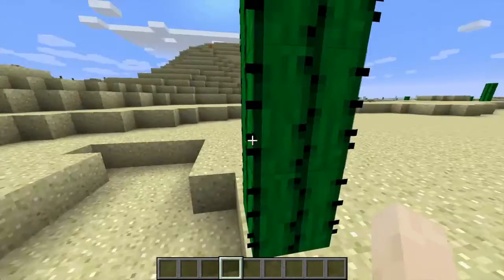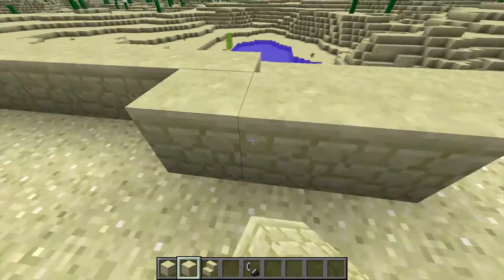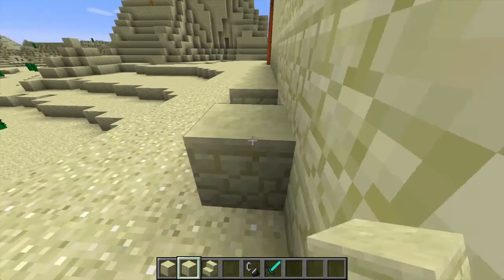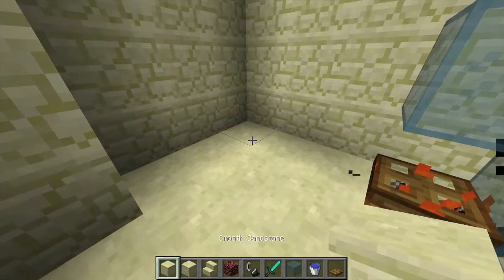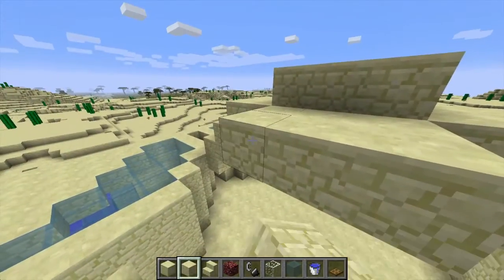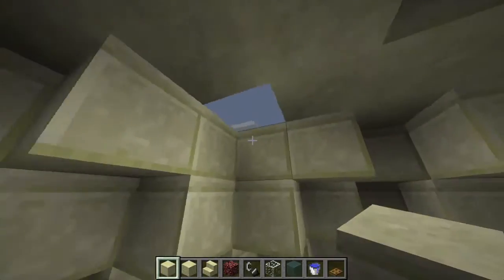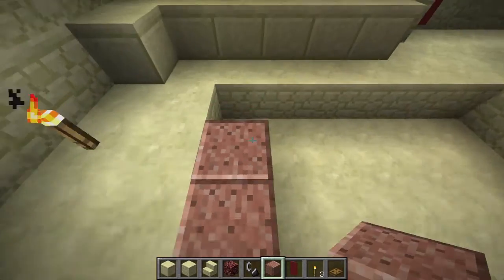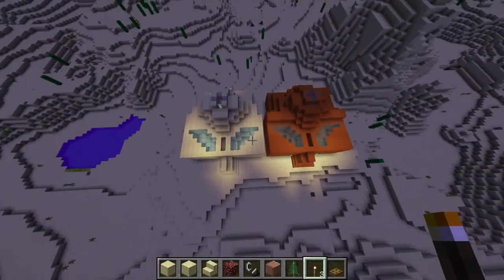Minecraft Tutorials - Arabian Communal Bathroom (Hamam)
A Minecraft tutorial of my Arabian Hamam, which i've been meaning to upload for a while.